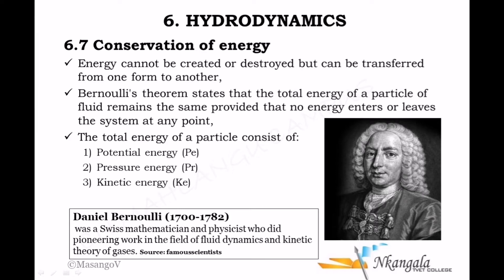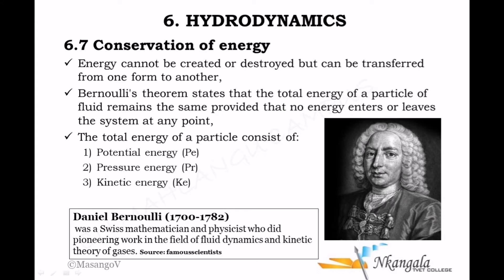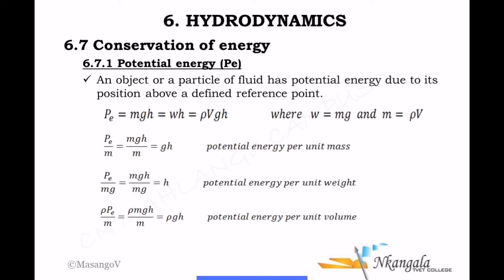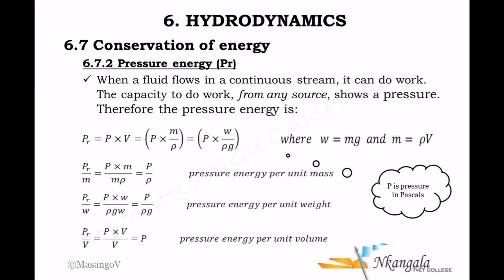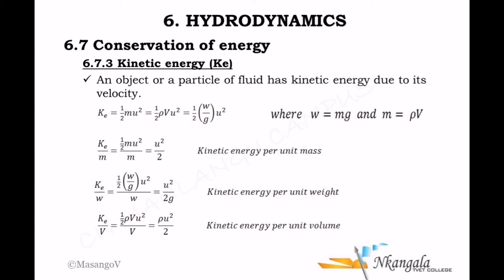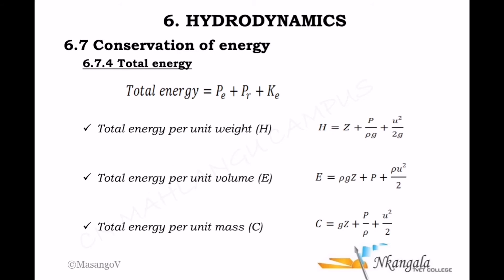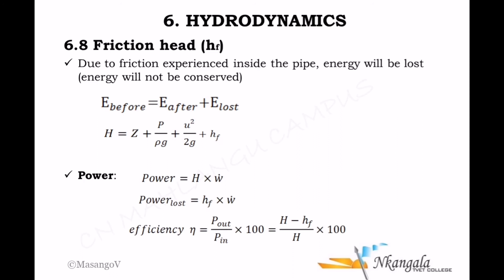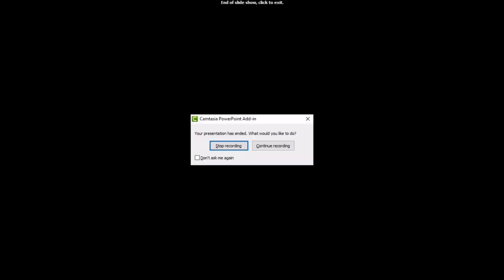Fluid Mechanics N5: HYDRODYNAMICS (Chapter 6) - Introduction to Bernoulli's Equation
Join us on this lesson for N5 Engineering students. Join Our host Mr. V Masango on this exciting lesson.

Hydrodynamics describes the motion of liquids under the influence of forces such as gravity and pressure. This tutorial introduces fluid dynamics, including a practical example demonstrating the conservation of energy in fluid flows.